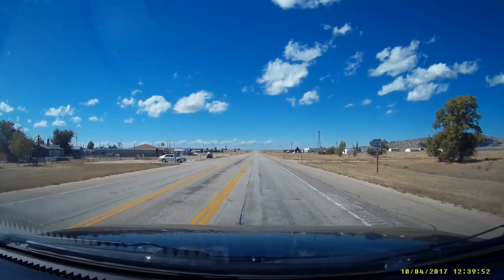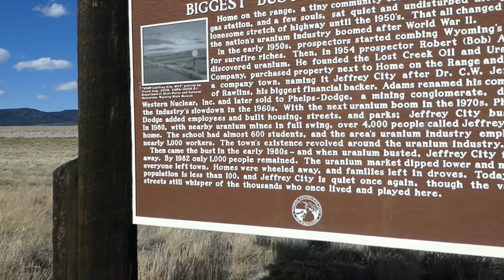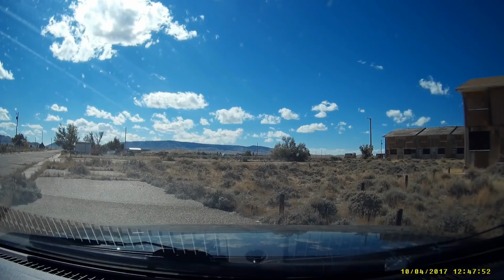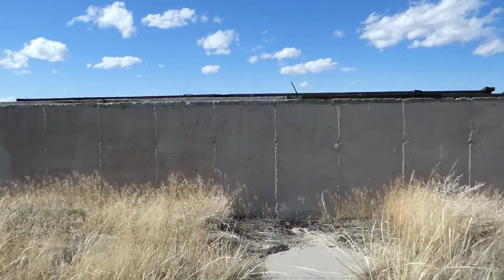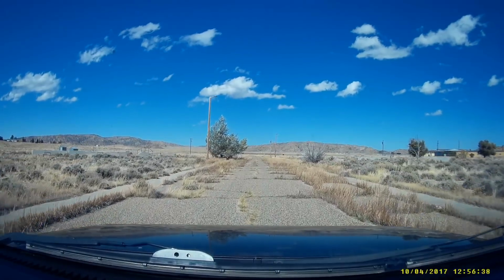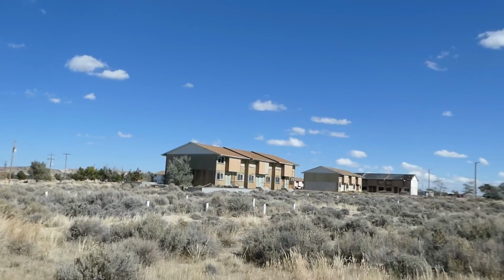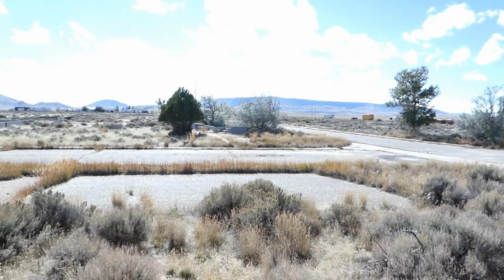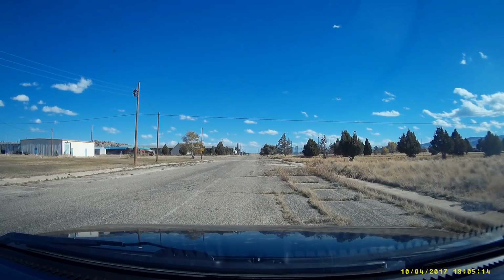Jeffrey City - A modern day ghost town Pt. 1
Part 1 of our trip to the modern day ghost town of Jeffrey City Wyoming.